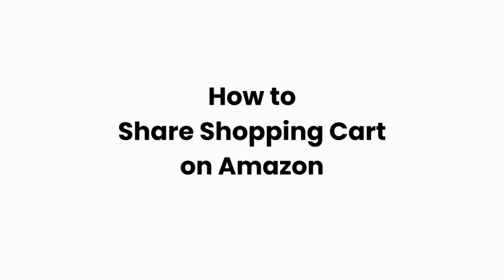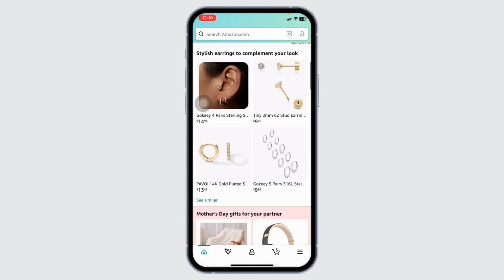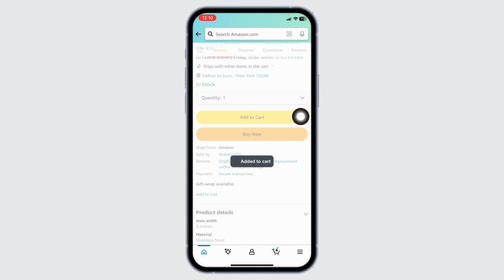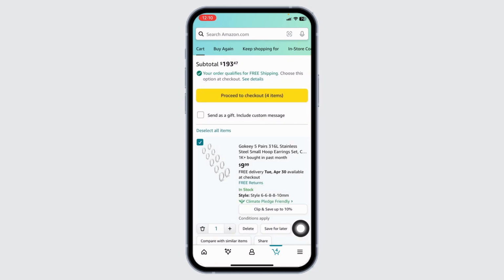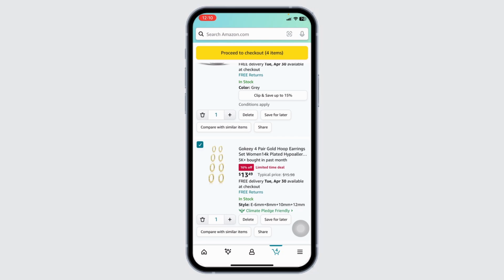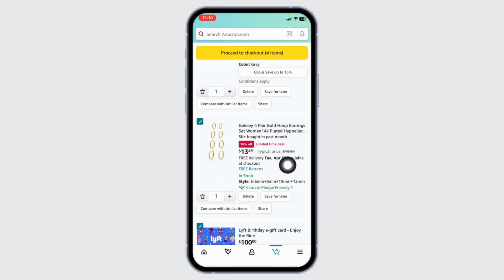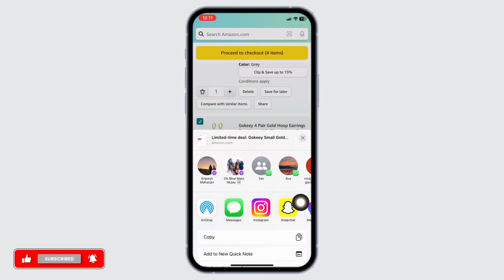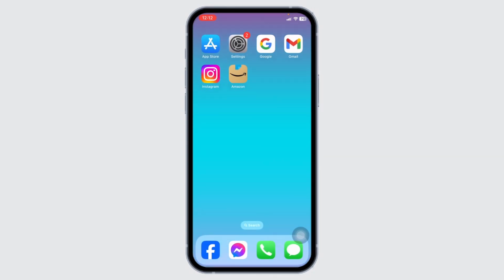How to Share Shopping Cart on Amazon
Want to collaborate on your Amazon shopping list in 2024? This easy guide provides step-by-step instructions on how to share your shopping cart with others, allowing for seamless teamwork. Simplify your shopping experience by following this straightforward process.

In this tutorial:
0:00 - Introduction
0:05 - How to Share Shopping Cart on Amazon (EASY)

Learn how to quickly and efficiently share your Amazon shopping cart with others in 2024 with this comprehensive guide. This video covers the sharing process comprehensively, ensuring you can coordinate purchases with friends or family effortlessly.

Streamline your Amazon shopping experience with ease by following this guide to share your shopping cart!